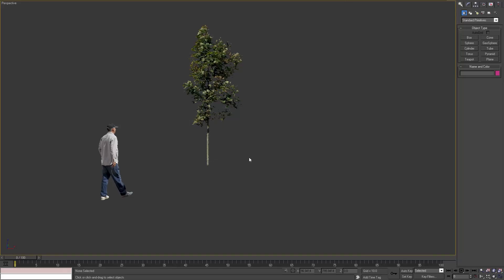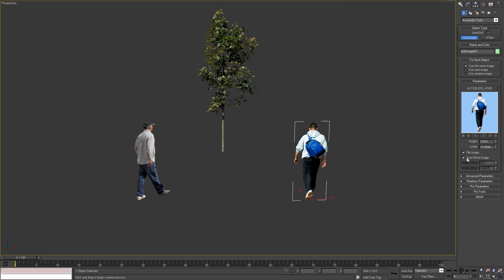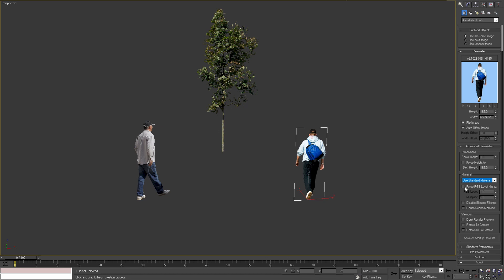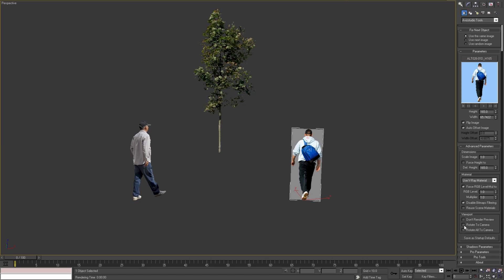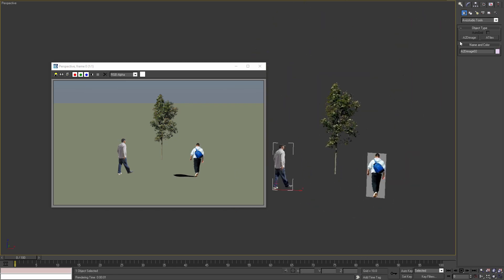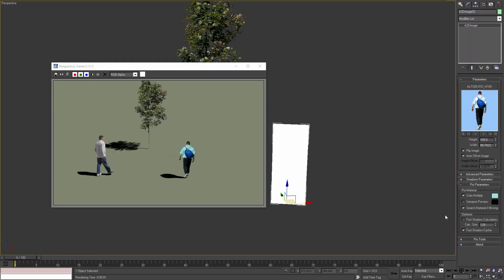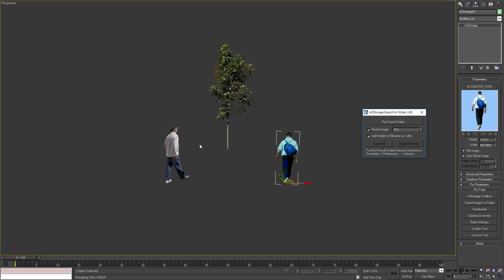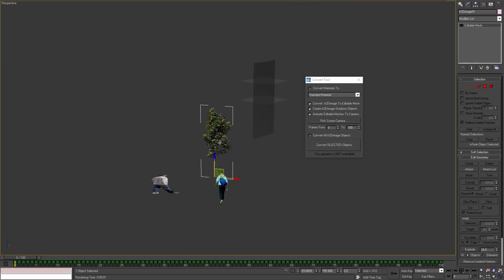AvizStudioTools - A2Dimage v1.20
In this new version there are two new materials types, additional shortcuts to change the file for the object and when using V-Ray DR, the shadows are generated correctly before the file is sent to other render nodes.

A2Dimage is a scripted 3ds Max plug-in for adding simple 2D images with alpha channel to your 3ds Max scene. Script reads the height of the image from the end of the file name and on render generate automatically shadows based on alpha channel of the image. With this script you can render fast previews and final images with correct shadows with one render without compositing all individual elements later.